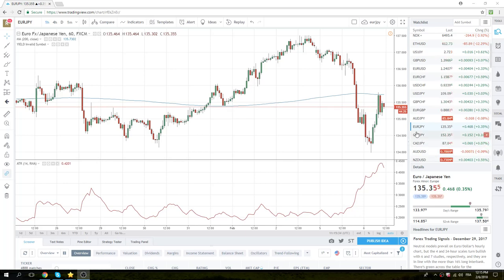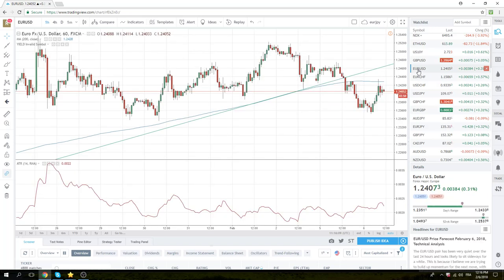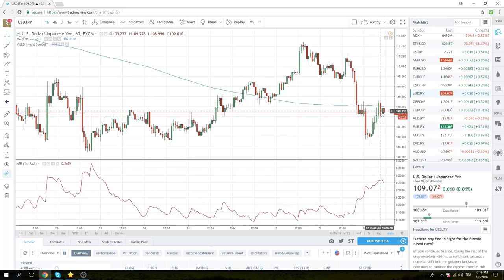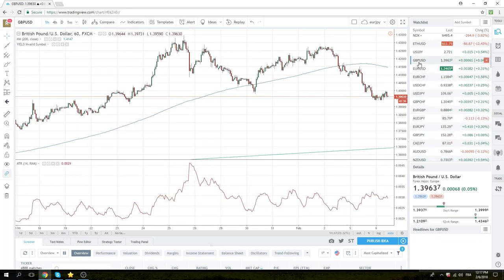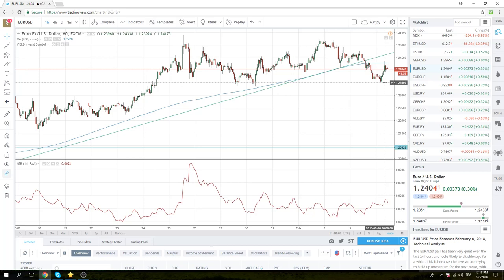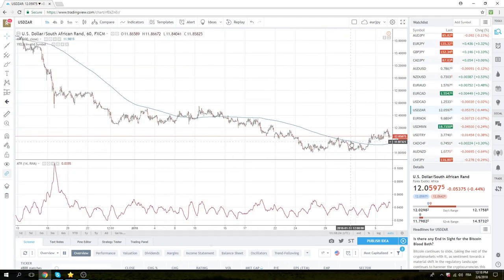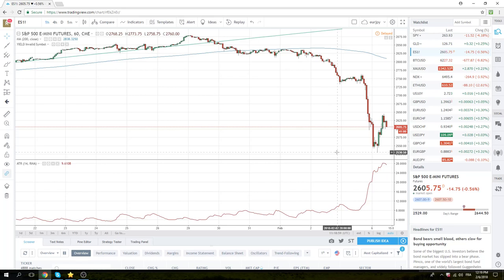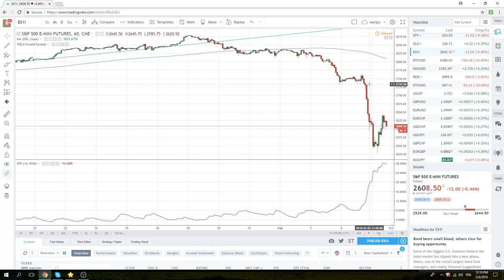6Feb18 North America Opening Call - PrivateerFX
FX
Break trading cable 1.3940
EURJPY & EURUSD still CoreShort

Equities
a lot of volatility, want to be w/ the trend which is down

Big position sizes will get squared

Web: PrivateerFX.com

THIS WAS
6Feb18 North America Opening Call - PrivateerFX